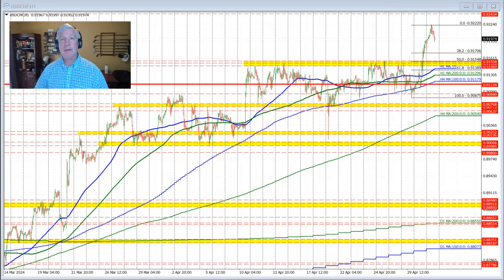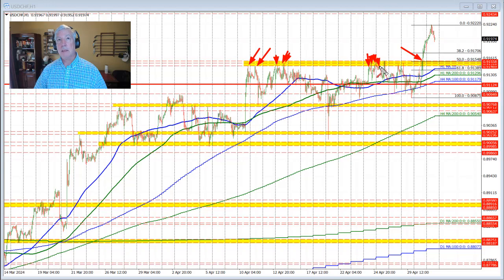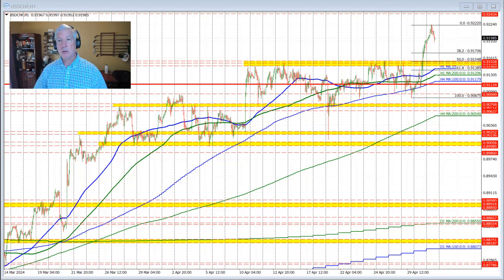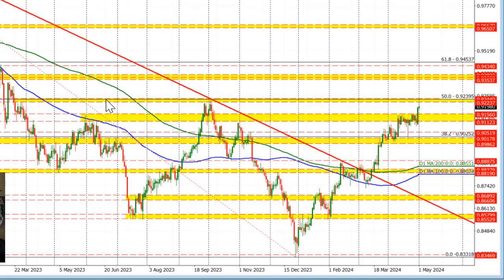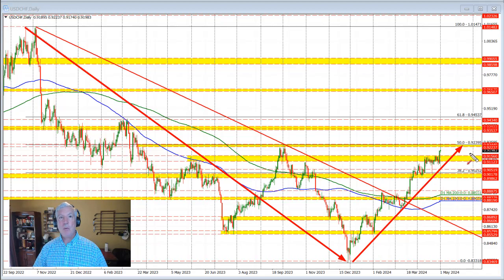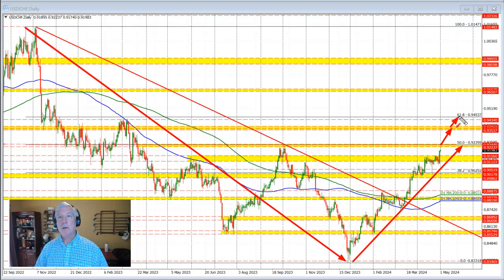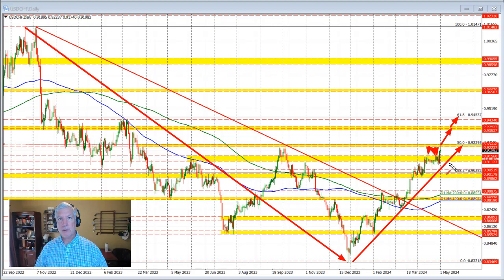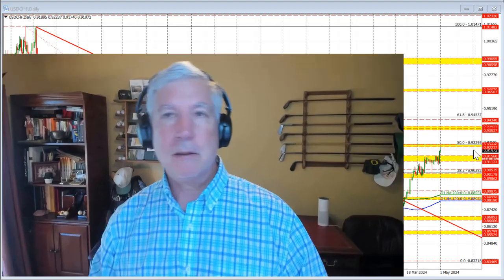The USDCHF broke yesterday to the upside. What keeps the buyers in control?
What is the next key target area for the pair? In this video, I answer the questions in this video..